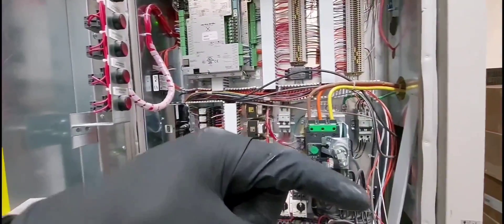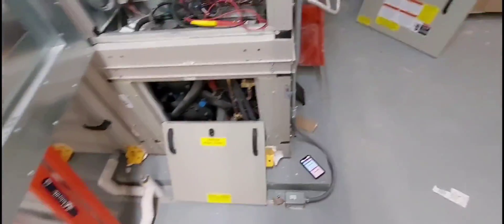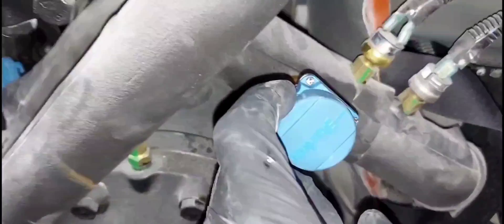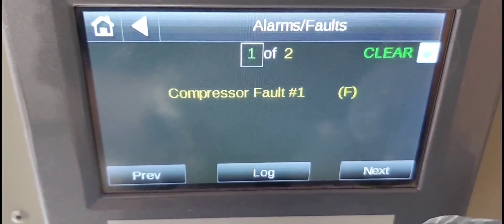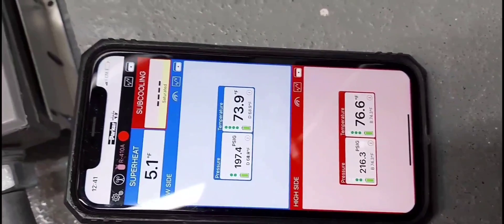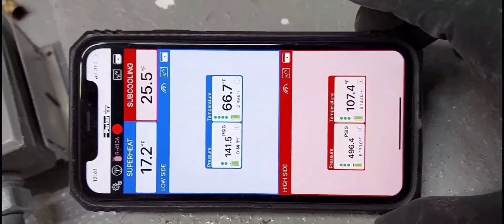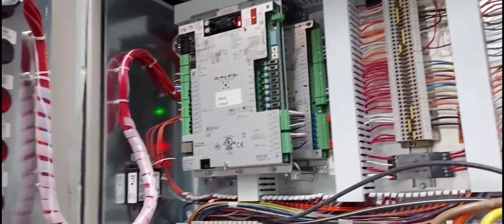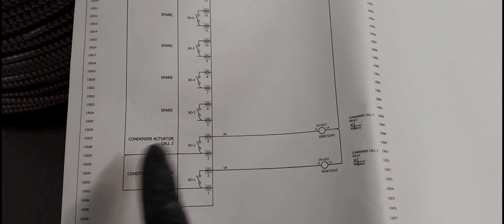HVAC DIAGNOSTICS / TROUBLESHOOTING / TRAINING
This video will improve your hvac troubleshooting and diagnostic skills, there’s an active problem with the compressor in this commercial ac unit, let’s test your skills and see if you can figure it out. This is a great training exercise especially for residential ac technicians and HVAC mechanics.
Leave your diagnostics in the comments section. Ask questions to the YouTube hvac community